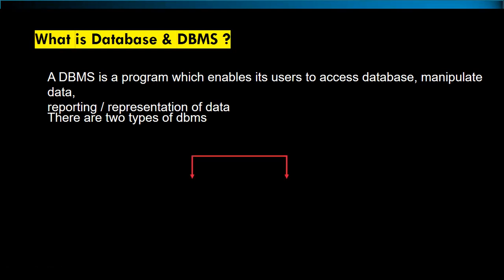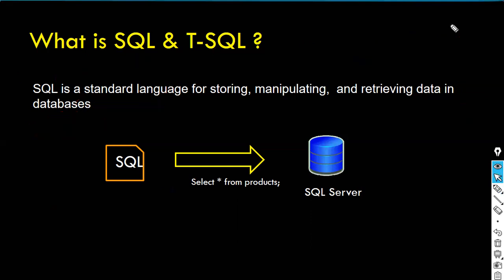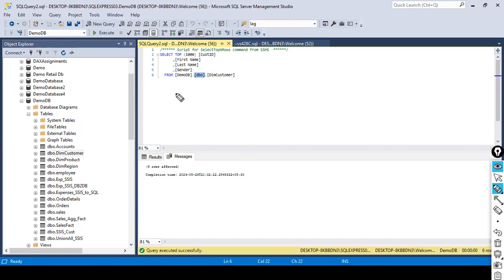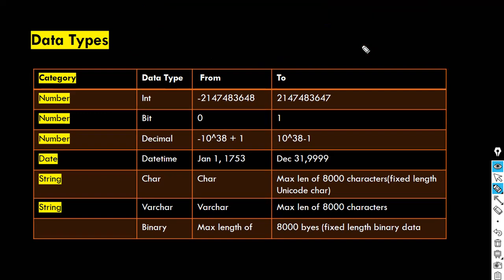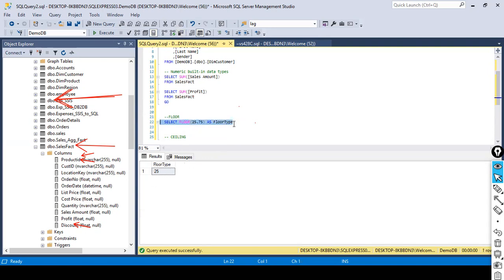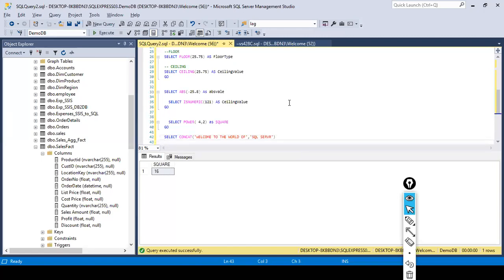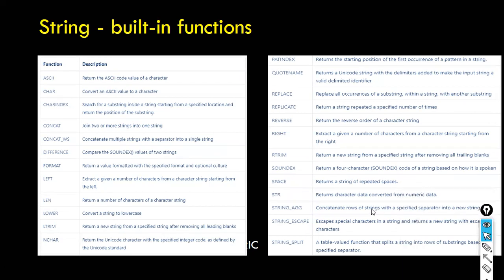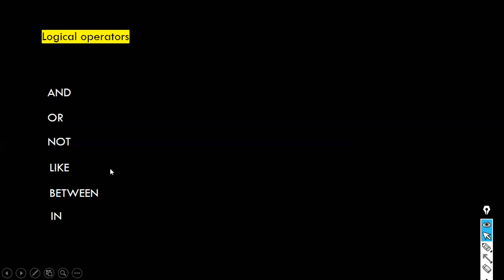SQL Server Part 1